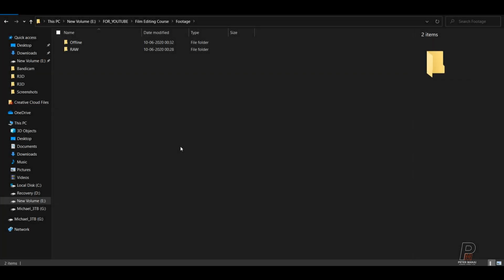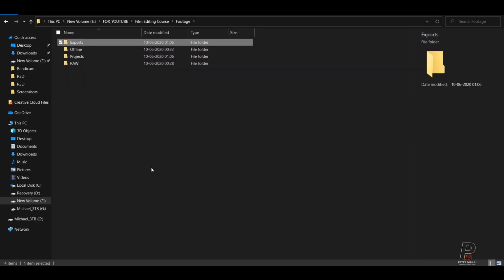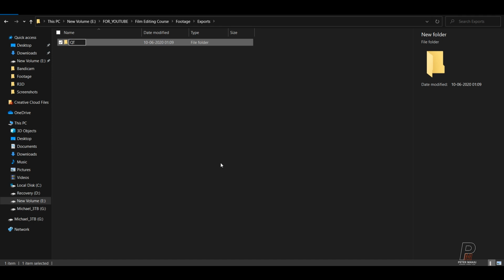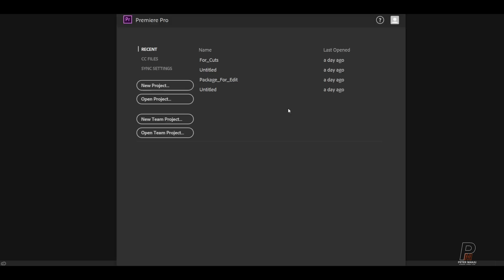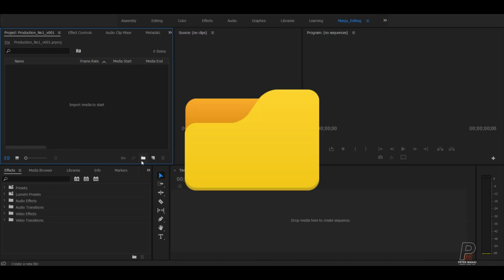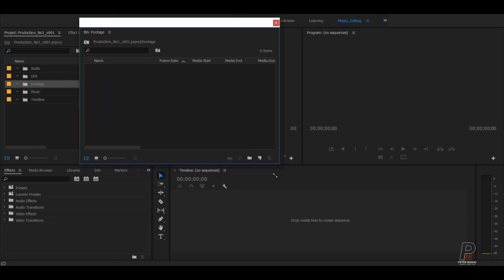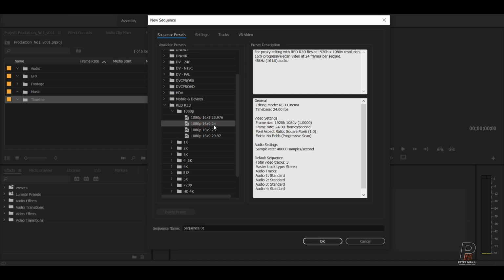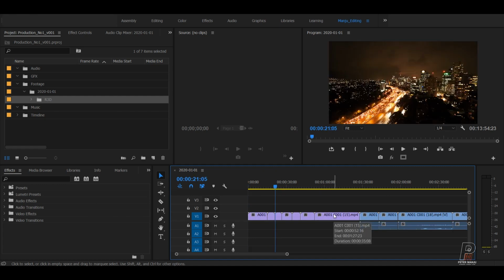Film Editing tutorial for beginners | Part 3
Hi there Its Pete here For the first time on youtube I am going to teach you Film Editing From scratch.
You will learn All the Film Editing process tools and techniques that exactly film editors do every day. It doesn't matter Hollywood, Bollywood, or any other woods the film editing process is the same.
You will gain unique tools and techniques.
At the end of the tutorial you will edit Film or YouTube video, video editing, Documentary editing, Short Film all king edits with confidence.

In this video you about to learn basics of premierepro and folder structure, how the filmeditor organized, importing the data, and setting up the timeline.
preparing for filmscene organizing.

00:00  Folder organizing
06:30  Basics of Premiere Pro
10:00  Project setup for editing
12:00 Footage import on Premiere pro
14:00  Timeline setup for edit

Editing Softwares:
Premier Pro
Davinci Resolve

Graphics Editing Tool :
Adobe Photoshop